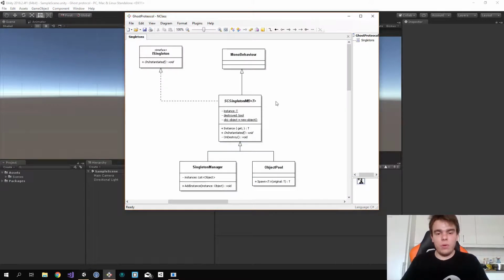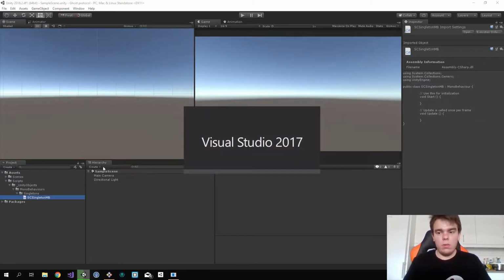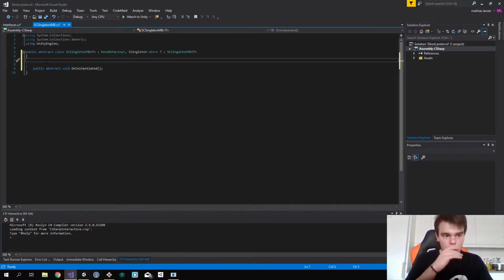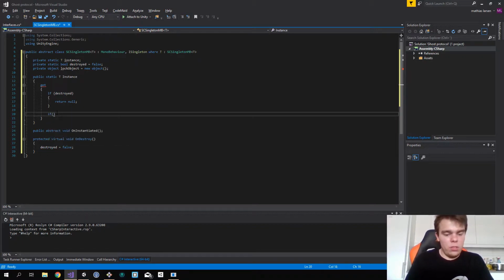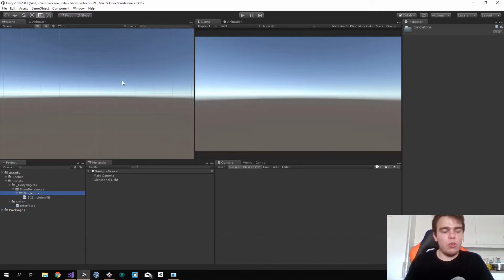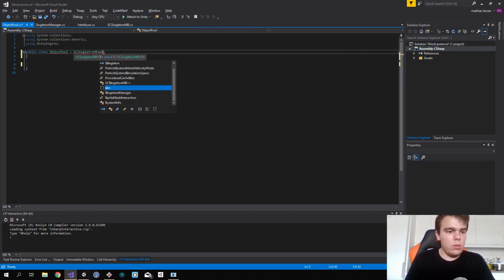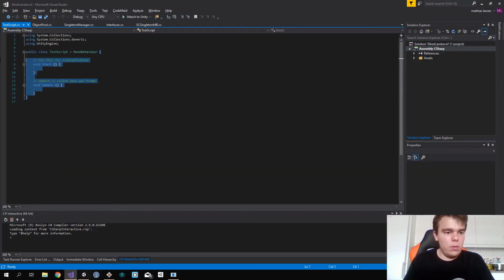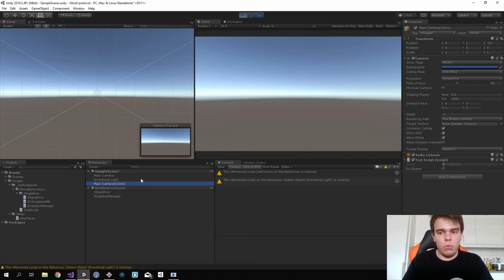MonoBehaviourSingleton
Starting this week, every Saturday we will post a new video on how to make different types of systems in unity and how to use them. We will start this week with something called MonoBehaviour Singleton where Mathias our lead programmer will guide you through it.